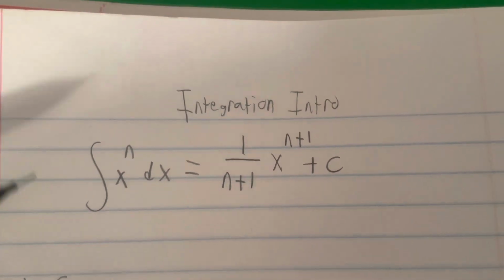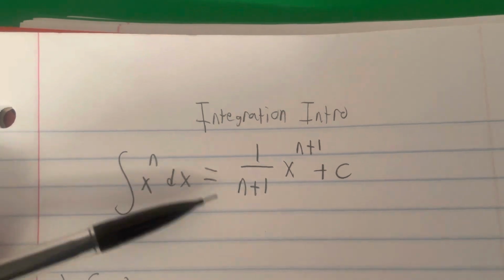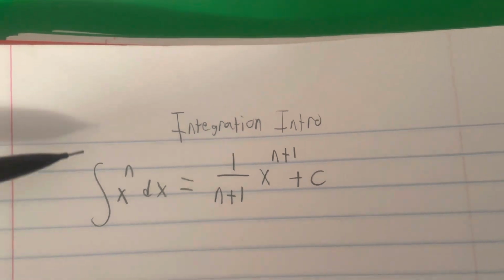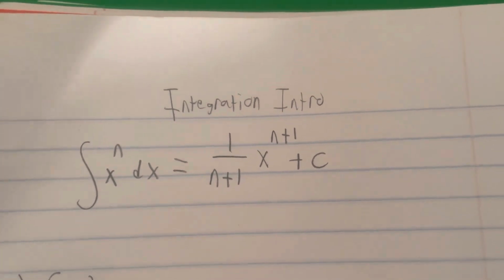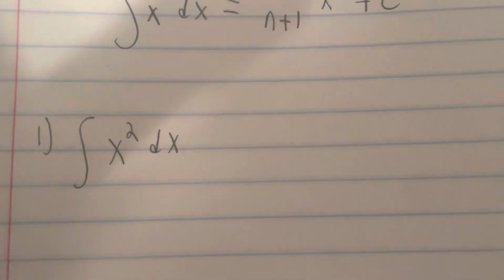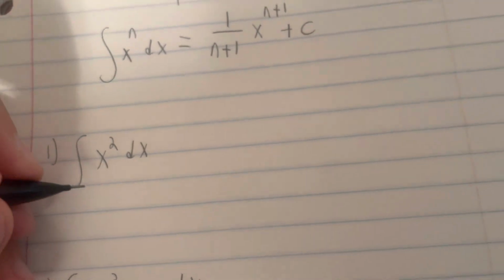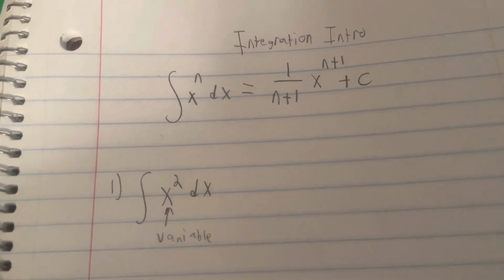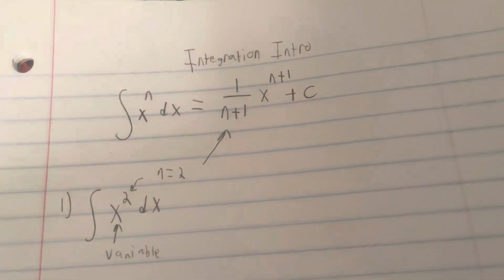Introduction to Integration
In this video I am going over a few examples to introduce you to the basics of calculus integration. There will be more coming soon!